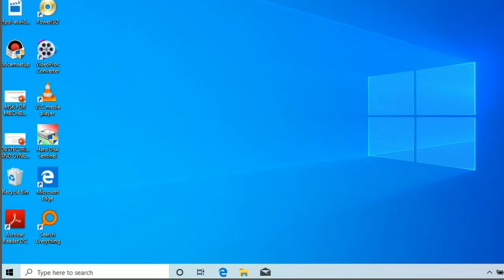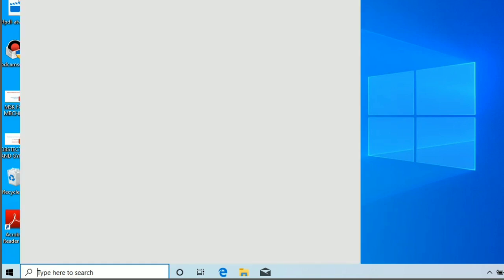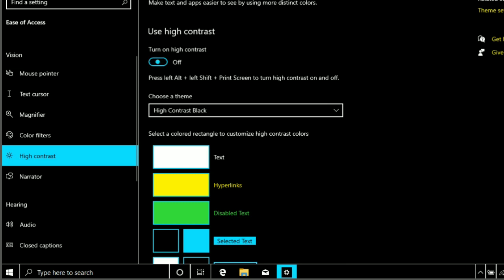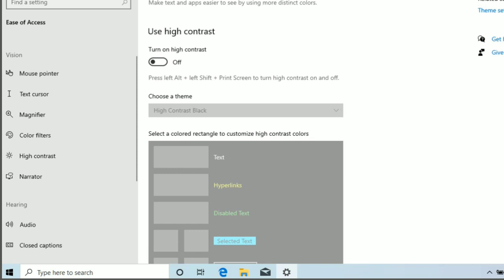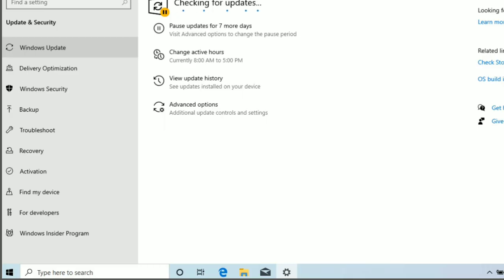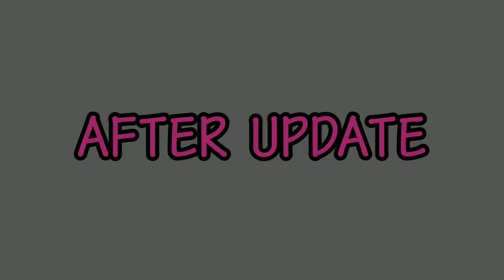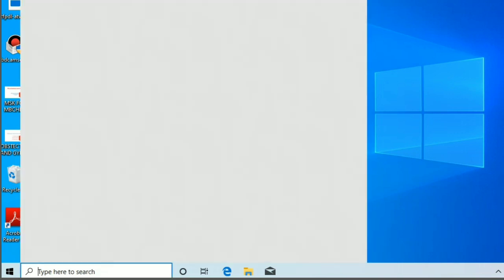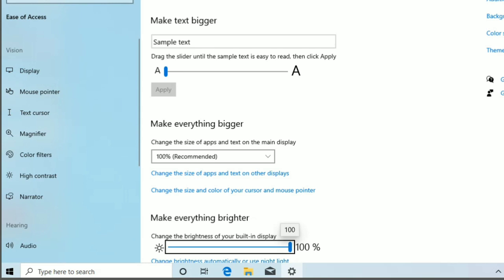How to fix brightness not working on windows 10 / how to adjust brightness in windows 10 2022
how to fix brightness not working on windows 10, when your computer brightness isn't changing on your PC or laptop.